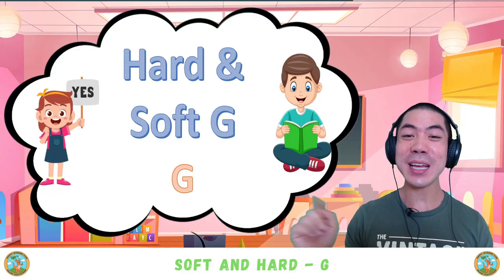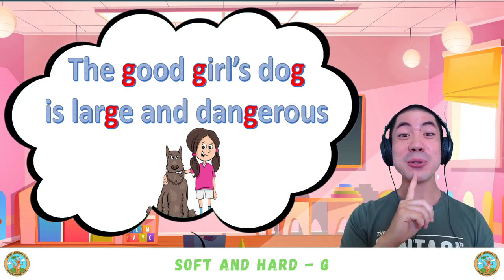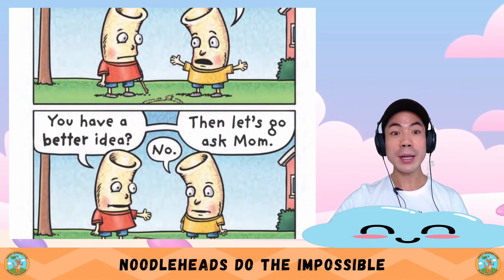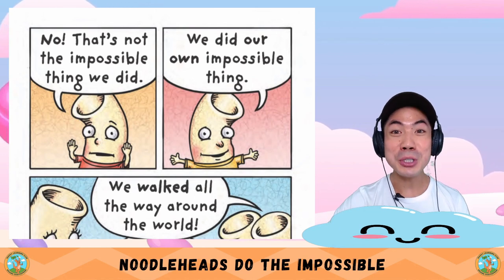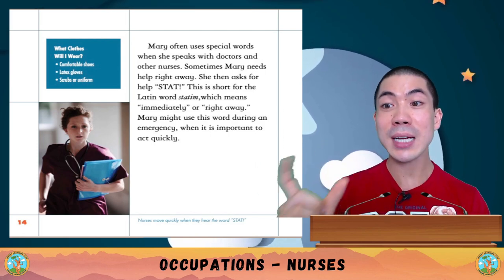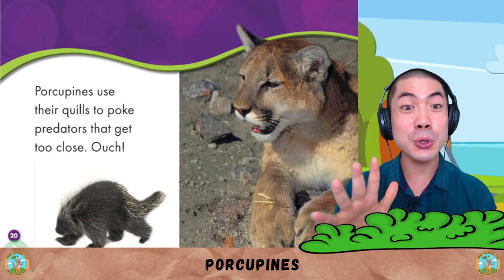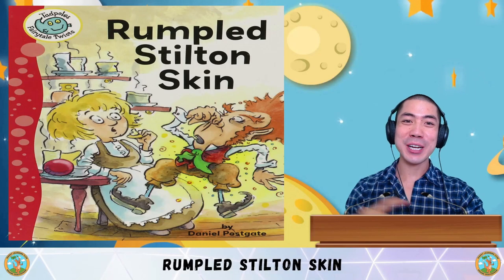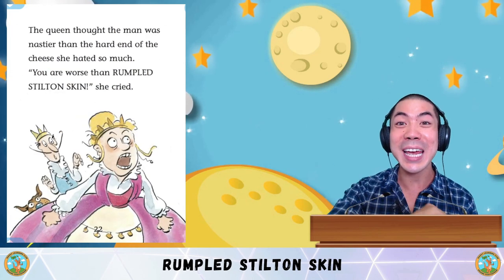ESL English Daily Lessons | Weekly Recap #7 | English Listening & Speaking Practice - Learn English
⭐Apple Store Every Sunday, we recap all the lessons we've learned for the week. This is a perfect time to catch up on any of the classes you've missed, or if you want to watch all the videos in one sitting! Enjoy =)

In this week, we covered:

1. Phonics - Soft and Hard G
2. Comic Book - Noodleheads Do the Impossible
3. Social Studies - Occupations: Nurses
4. Animal World - Porcupines
5. Science & Art - Five Senses: Tasting
6. Comprehension - Rumpled Stilton Skin

english comics - improve your english with comics & graphic novels.
the blind man with a lamp story | comic story 10 | english comics for kids | funny kids.

 | tinkle comics in english | indian story read along. learn english through comics around the world in 80 days level 0.

the five best comics for young readers.
suppandi learning english | funny english class | animated story - cartoon stories - funny cartoons.
imagine how much better your english could be this time next year  if you invest in this now.
learn english conversation-english comedy-english speaking  part 1.

english learners often tell me they want to read more  but they find many english books too difficult to understand.
tinkle comics  comic book stories  funny stories  indian folk tales  stories about princes  indian folktales  funny read along stories  stories of wisdom  out-of-print stories   indian story books  south asian stories  indian stories  read aloud books for kids  read along books  indian read aloud stories  indian stories in english  english reading  indian stories with english storyteller. english lesson: conversational english with comics - the barbeque.

suppandi funny english class  where suppandi's try to master the english language...

learn english with comics!